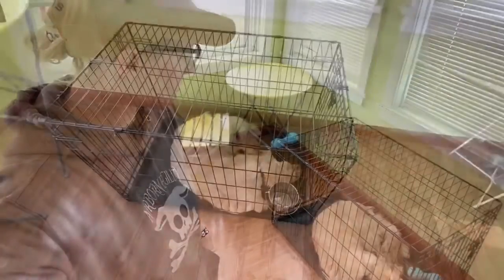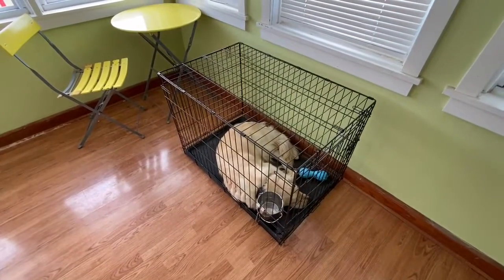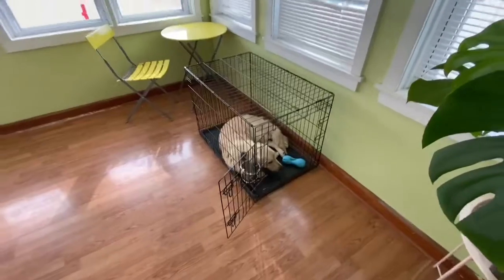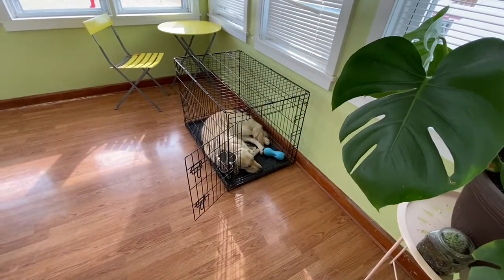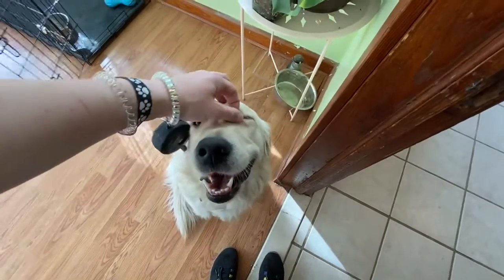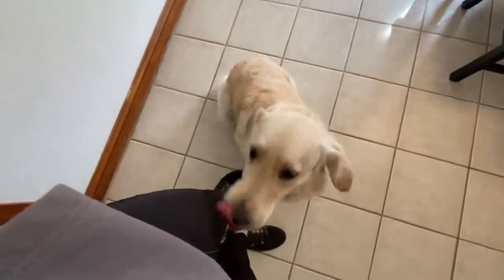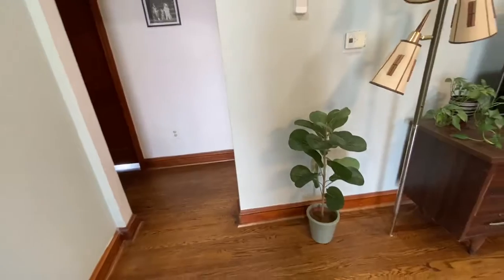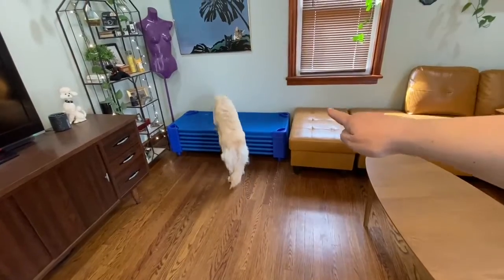Using obedience around the house with Buffy